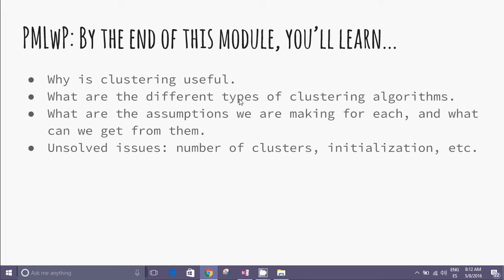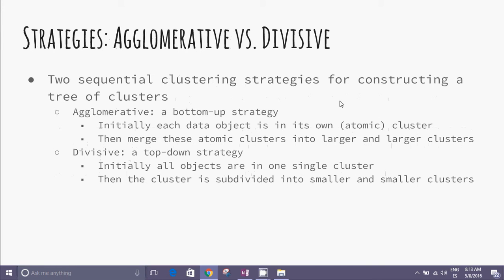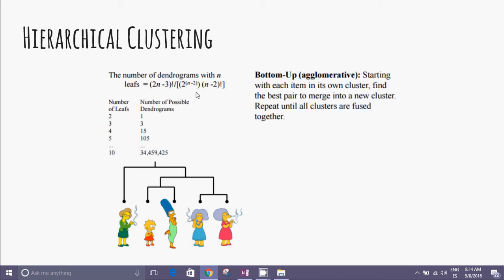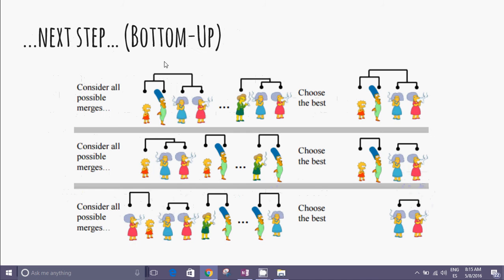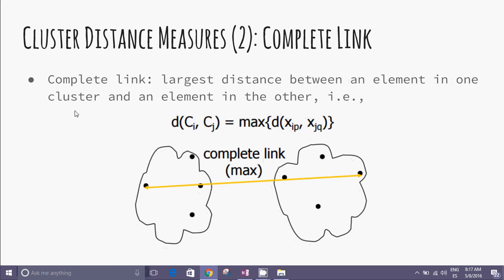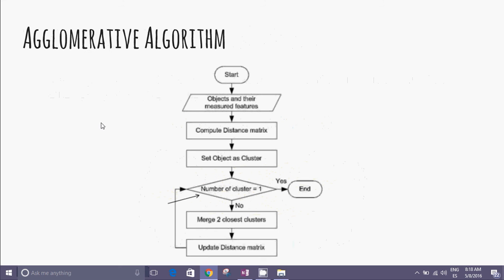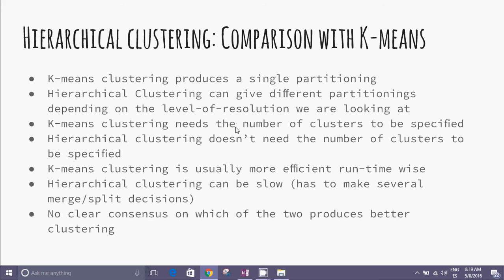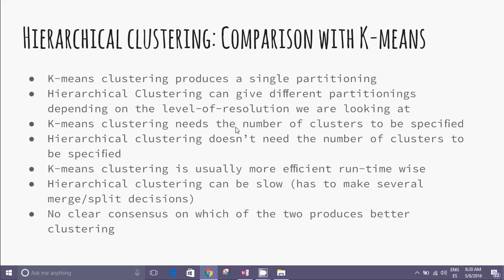Practical Machine Learning: 6.4 - A Hierarchical Clustering